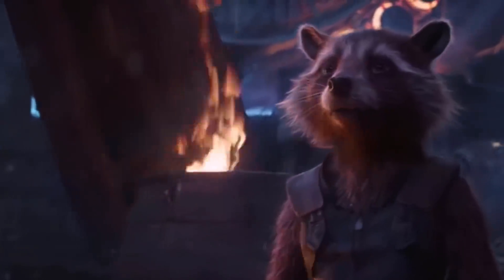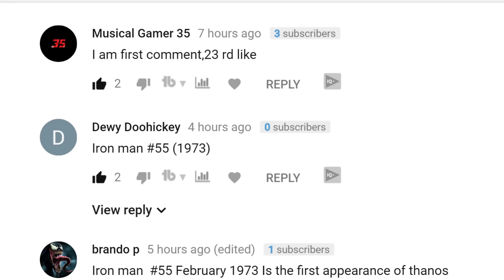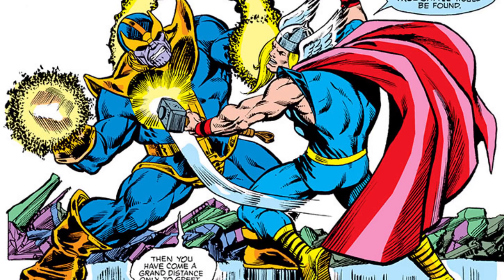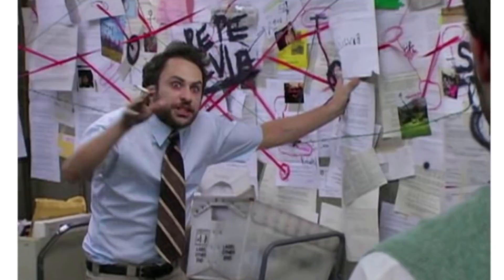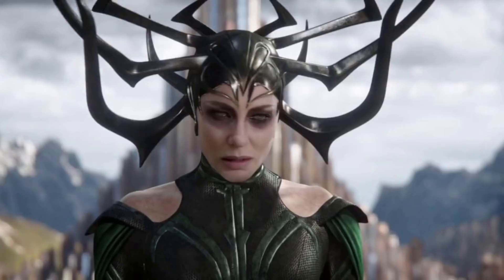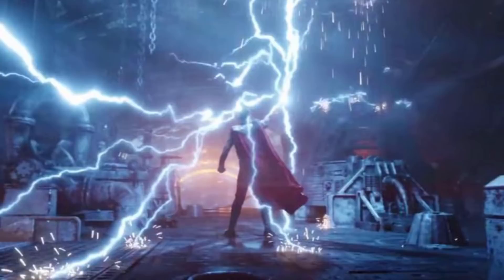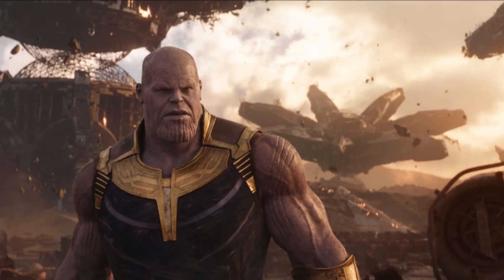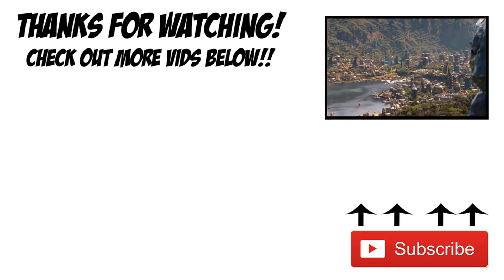Infinity War Ending Explained | Stormbreaker Thor Breakdown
The Infinity War ending was CRAZY! Stormbreaker Thor was a VERY surprising part of it. In this video, I explain how Thor was that strong at the end of Avengers Infinity War and why Stormbreaker is so powerful.

Our Humble Beginnings: The Den of Nerds started as the personal YouTube channel of our founder, Joshua Lucas. Josh is a comic book writer and editor, but more importantly, he's a HUGE Nerd.  He started making videos on June 15th 2016.  The goal back then was to just talk about Nerdy things, but quickly Josh found that his interests had changed.  Soon after, he formed a new vision for what The Den of Nerds could and should be.

The Changing State of Media: Media Is going through the most massive shift in the past hundred years.  Everything is going digital, direct to market, and mobile.  The best and worst part of this is that there are no more gatekeepers. Anyone and everyone can put their content out there and reach a mass audience. However, the new gatekeeper is the algorithm. In order to get stuff in front of people, certain practices are done which hurt quality.  In this world, where established networks are now fighting for views against thousands of YouTube personalities and bloggers, ALL of these people have forgotten the most important part of this equation. That is the value for the end consumer. That is something we will NEVER do. How will we figure out how to add value to our audience? It's simple; we'll ACTUALLY interact with them and we'll actually CARE.

Our Vision: We want to become the ESPN of Nerdy things, but obviously with some changes. We imagine a place and time where we have high quality and personalized content put out every day that serves Nerds around the world.  We want to be hyper interactive with our viewers on Social Media and in person.  Simply put, we exist to expand the fun in YOUR life! Becoming a major player in reporting, programming, and covering Nerdy things is how we plan to do that!

1)This video has no negative impact on the original works. It is not a replacement for the original work, in fact, it serves to make multiple viewings of the work more enticing. It’s good for the original work!

3)It is not transformative in nature. I am aggregating footage to have a visual representation of the points I’m trying to make.